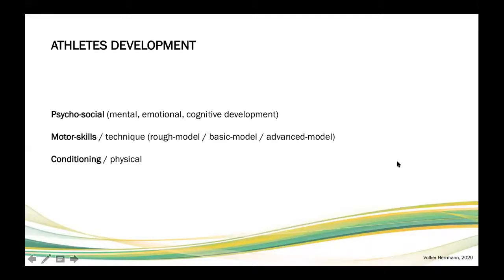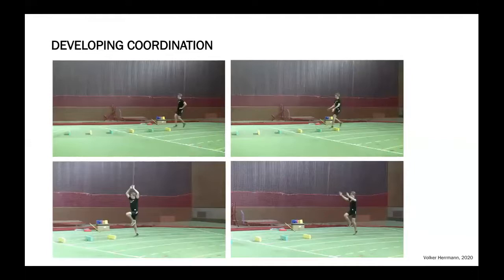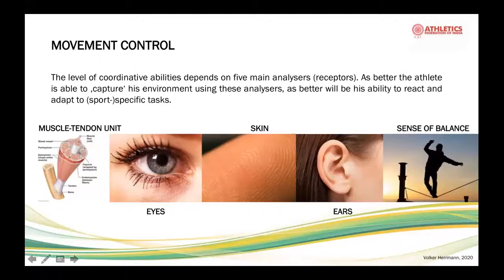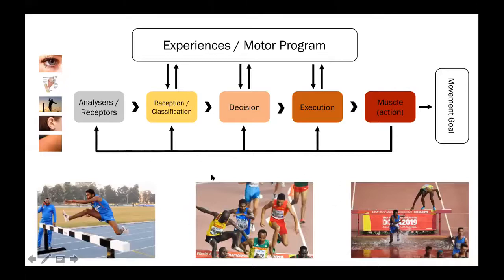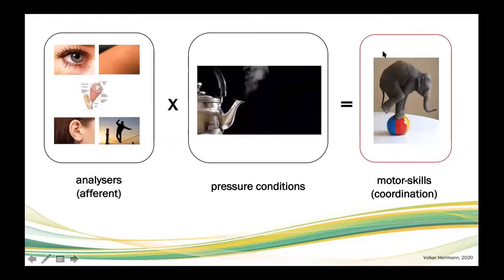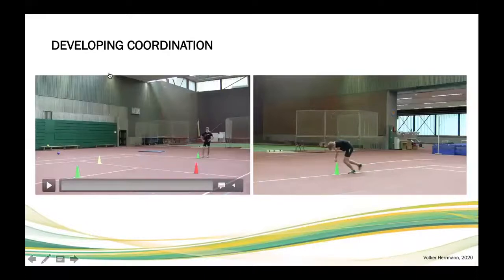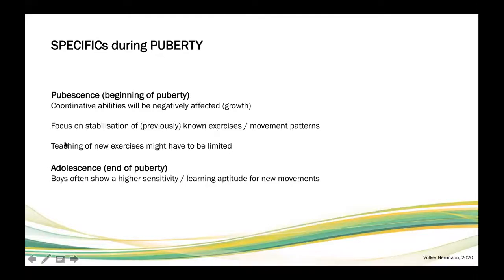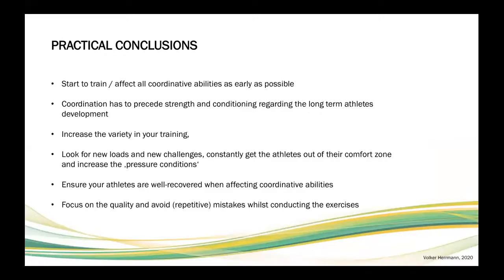ONLINE CEP ATHLETICS 6/19